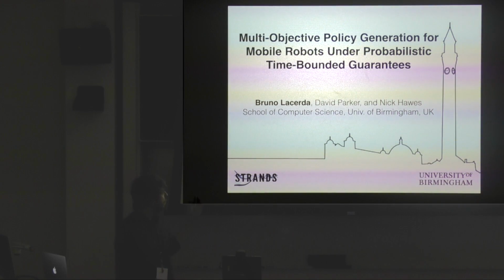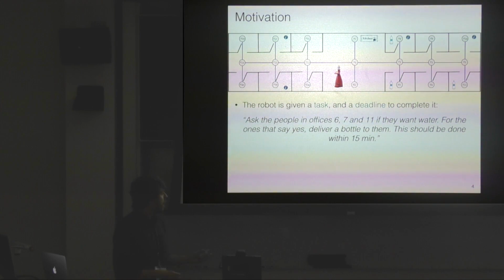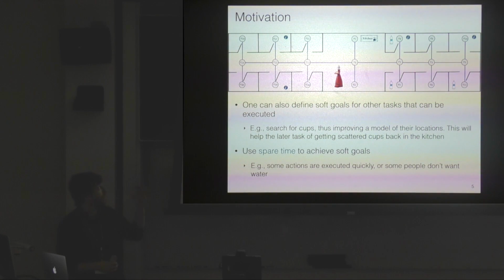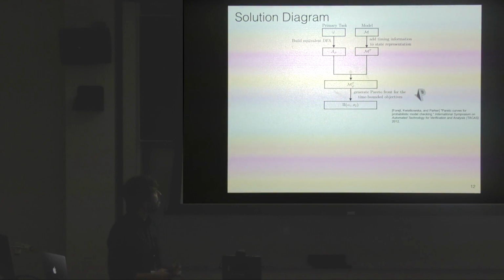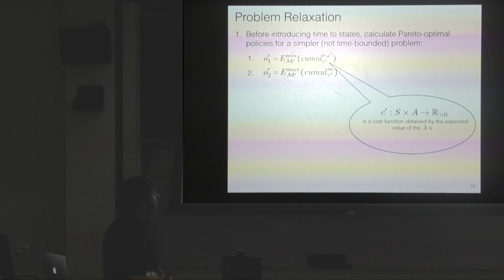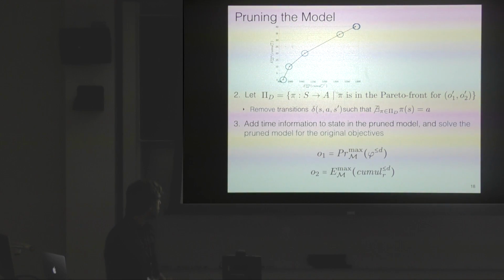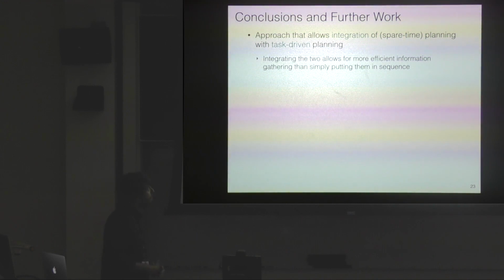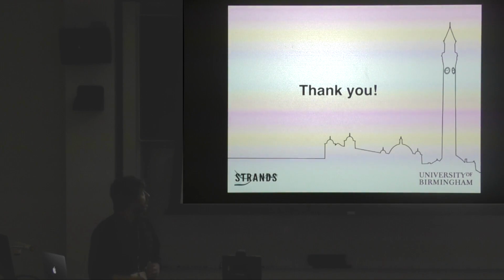ICAPS 2017 Multi-objective Policy Generation ... under Probabilistic Time-Bounded Guarantees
Multi-objective Policy Generation for Mobile Robots under Probabilistic Time-Bounded Guarantees

Bruno Lacerda, David Parker and Nick Hawes

Uncertainty and Robotics (Session 9b)
ICAPS 2017